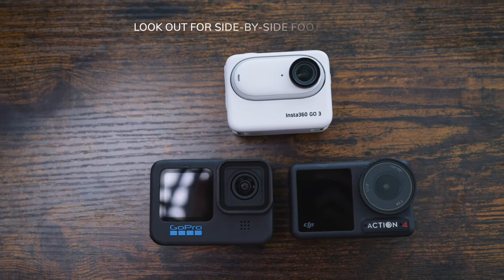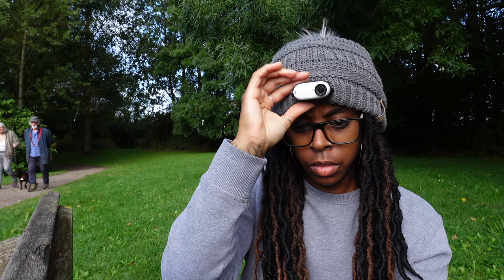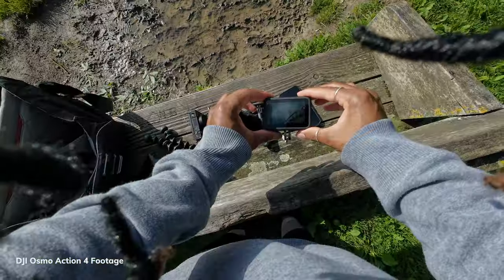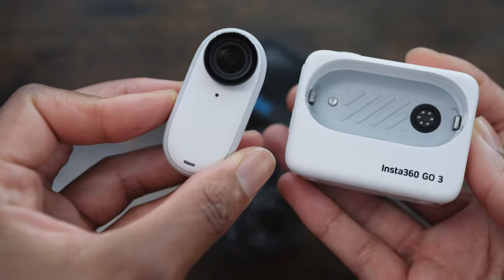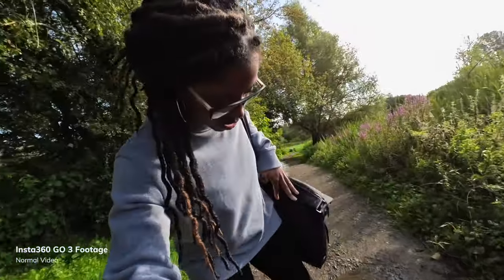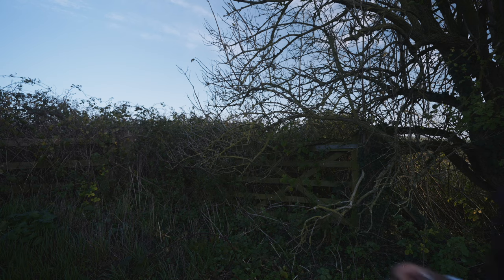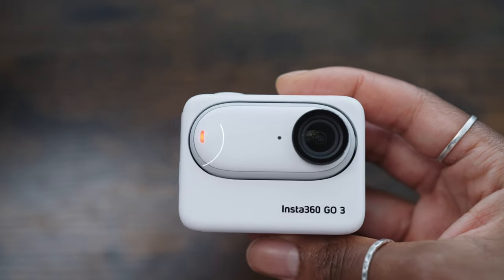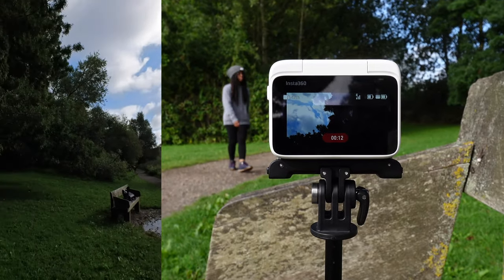The Insta360 GO 3 Is Great For One Thing ONLY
🛒 Insta360 GO 3
🛒 DJI Osmo Action 4
🛒 GoPro HERO11
✉️ Free weekly actionable tips
🎓 Simplify the video creation process
📷 My current gear setup
✏️ Editing tools

VIDEO CHAPTERS

00:00​ Intro
01:03 GO 3, Action 4, HERO11
02:13 3 Advantages of the GO 3
02:26 Advantage 1: Size
02:41 Vlogging With GO 3
03:43 Advantage 2: Mounting
05:06 Advantage 3: Action Pod

There are referral and affiliate links that I have shared above from which I earn a small commission, but it just helps to support my channel and doesn't cost you any extra.